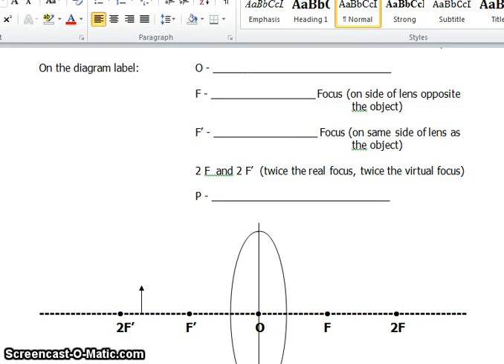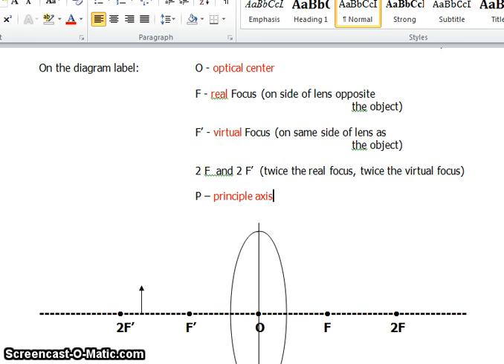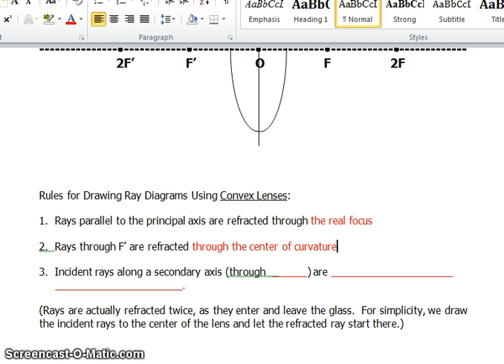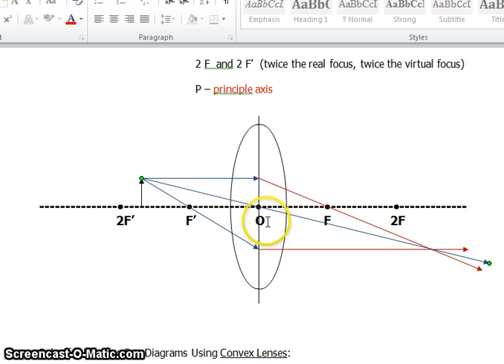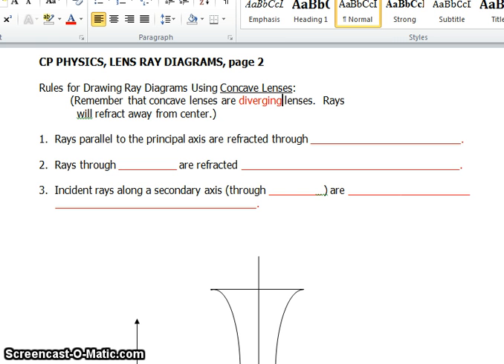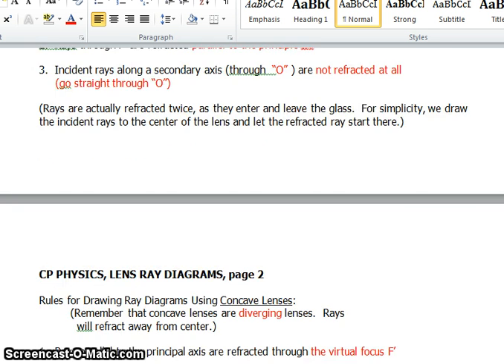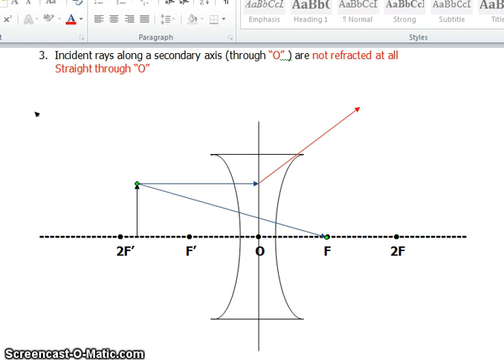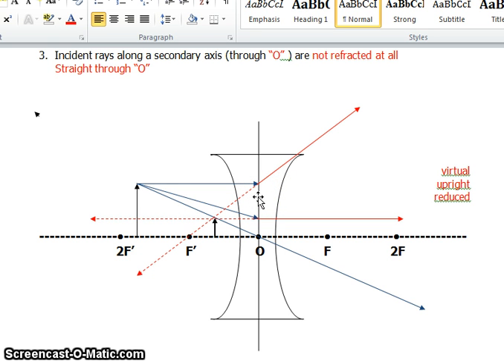Lens Ray Diagrams